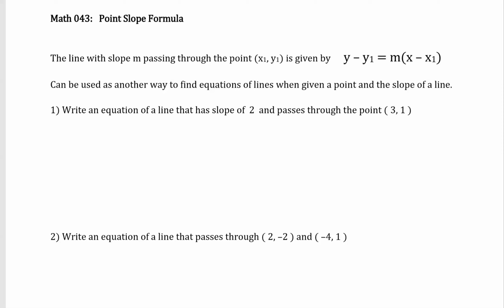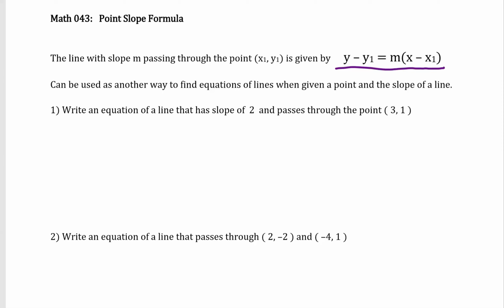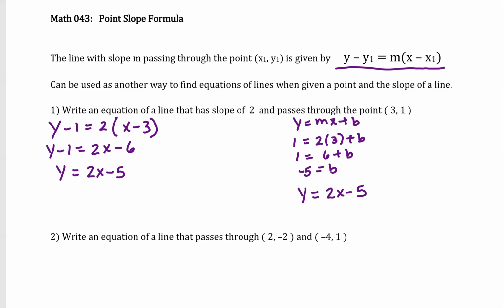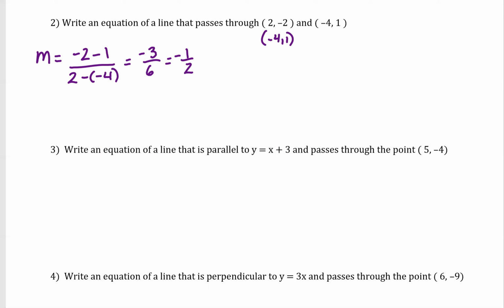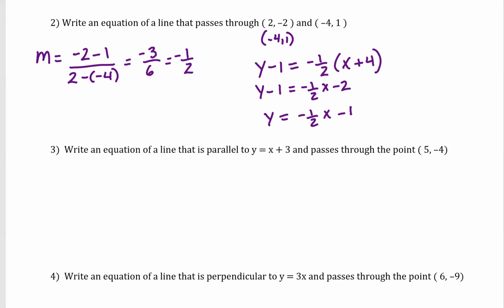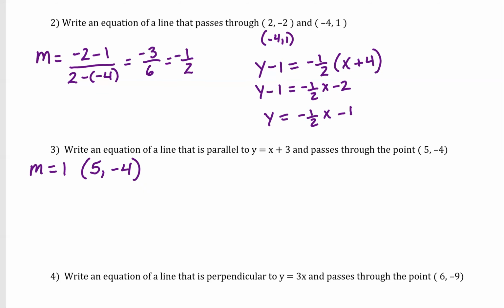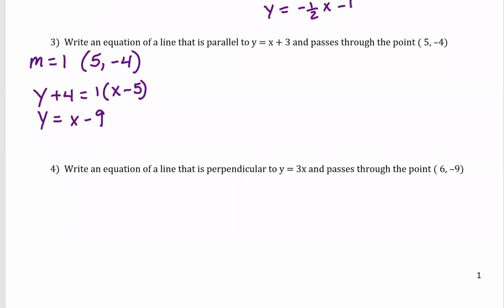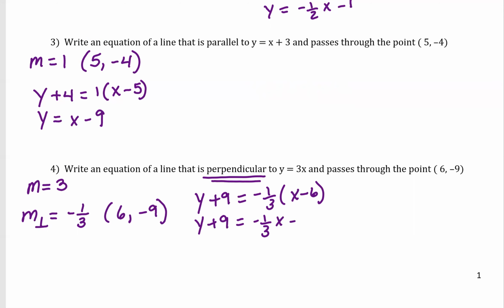4 Point Slope Form